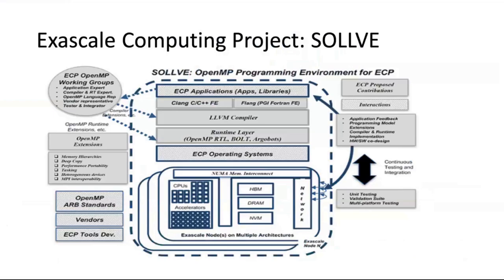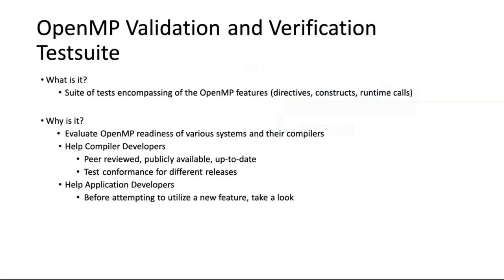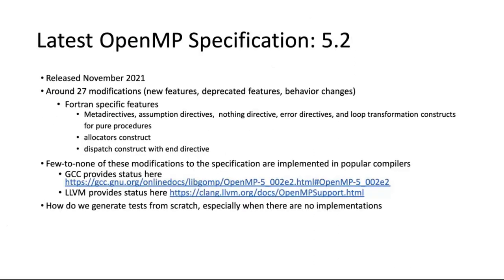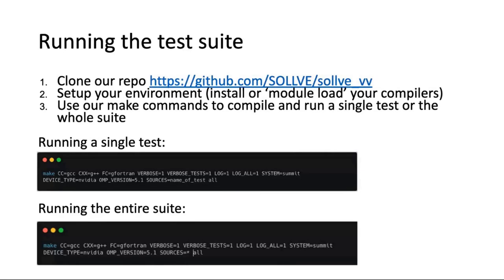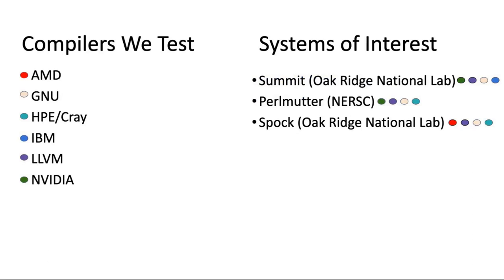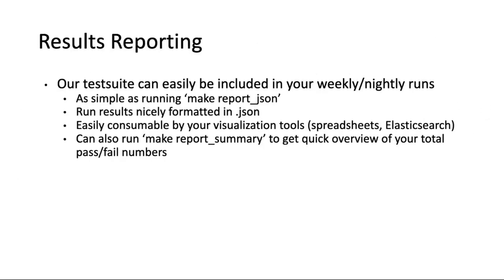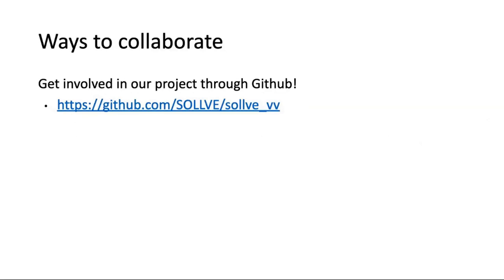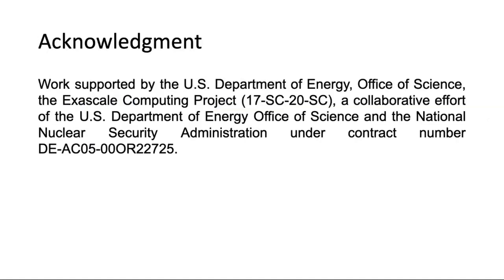SOLLVE OpenMP Validation and Verification Testsuite: Thomas Huber (University of Delaware)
OpenMP SC22 Booth Talk, "SOLLVE OpenMP Validation and Verification Testsuite," presentd by Thomas Huber (University of Delaware) and Swaroop Pophale (ORNL). Download the PDF of the slides for this talk and find other OpenMP Booth Talks